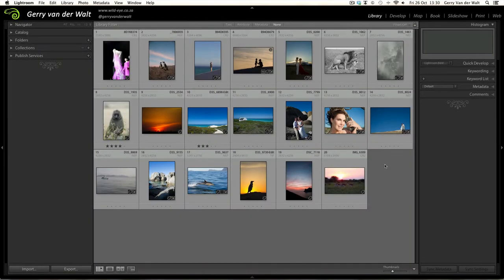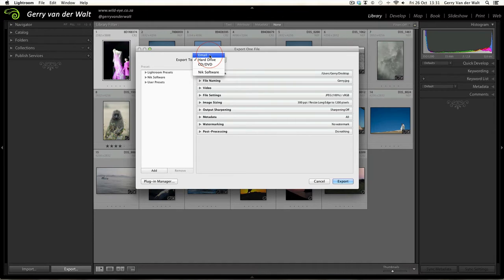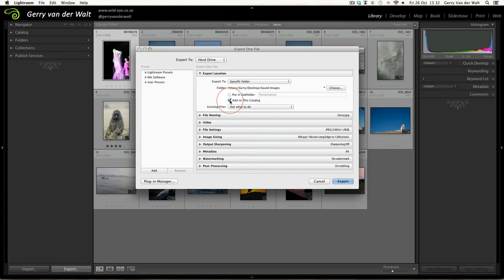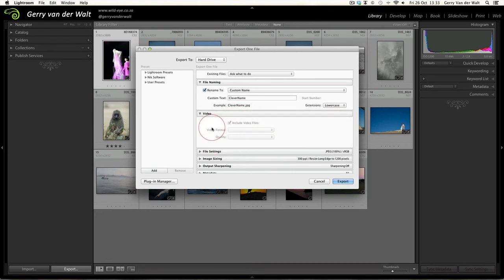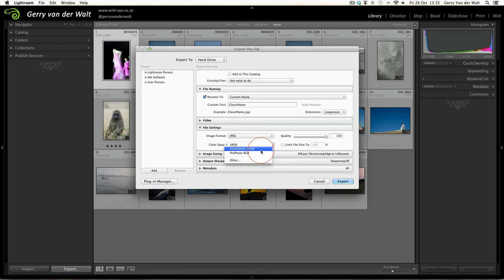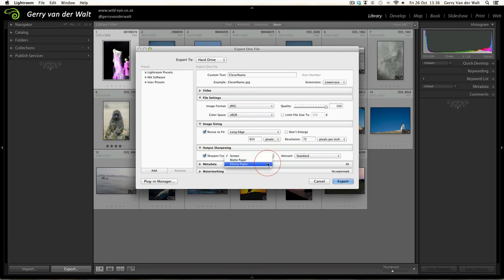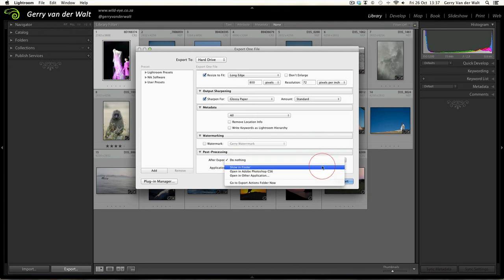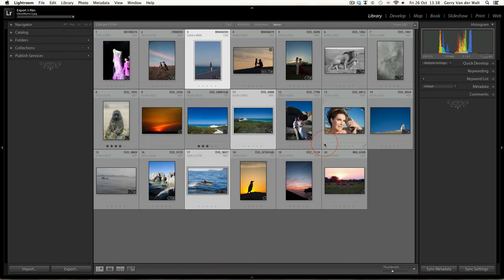Lightroom 101 - #14 Exporting Images from Lightroom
In the world of digital photography Lightroom has become the standard and is one of the easiest and most powerful programs with which to not only process your images but also manage your digital content.

Wild Eye offers Digital Photography, Lightroom and Wildlife Photography Courses and this series of 14 videos forms a part of the Lightroom course content.

Our course content has been recently updated to include the latest additions and change to Lightroom CC but there is still some value in understanding the basics.

Let's change the way we discuss wildlife photography!